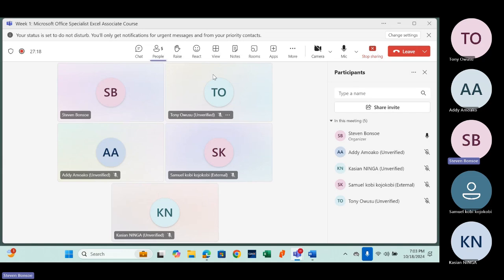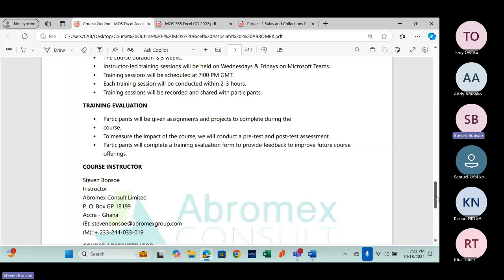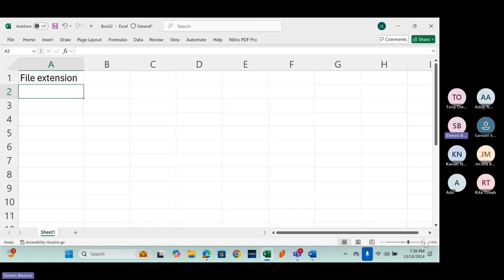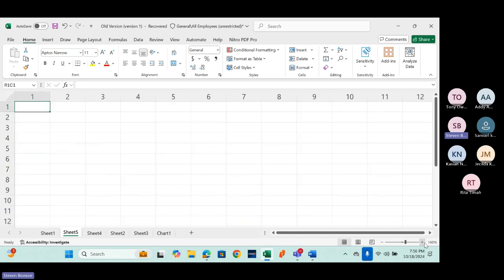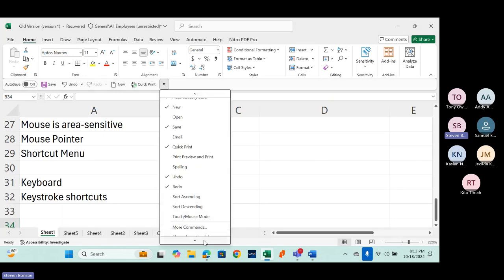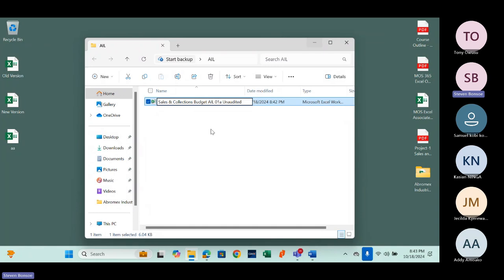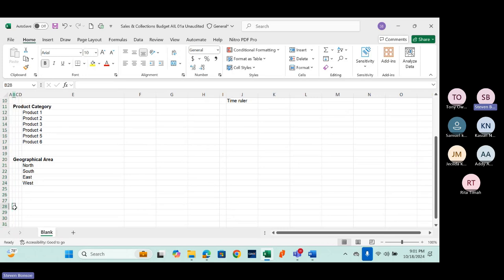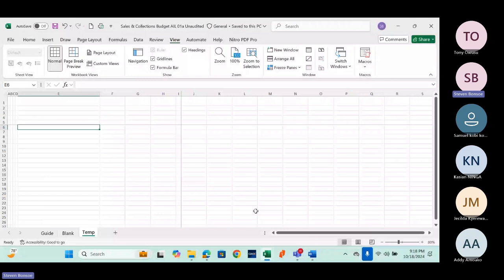Week 1 Microsoft Office Specialist Excel Associate Course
Welcome to Week 1 of the Microsoft Office Specialist Excel Associate Course!

In this session, we’ll cover the foundational skills you need to become proficient in Microsoft Excel, including:

Introduction to Excel Interface: Navigating the ribbon, toolbar, and worksheet area.
Basic Data Entry and Formatting: Entering data efficiently, using cell formatting options, and applying basic number and text formatting.
Essential Formulas and Functions: Understanding how to use basic arithmetic formulas and commonly used functions like SUM, AVERAGE, and COUNT.
Worksheet Management: Renaming, moving, and organizing multiple sheets.
By the end of this video, you’ll have a solid grasp of Excel fundamentals, setting the stage for more advanced concepts in the coming weeks.

Stay motivated, keep practicing, and let’s excel together!